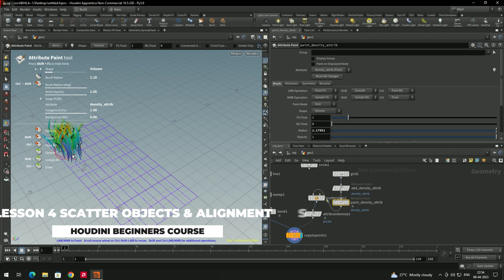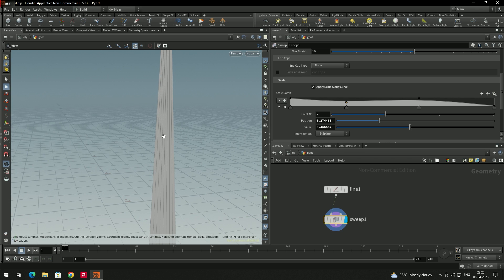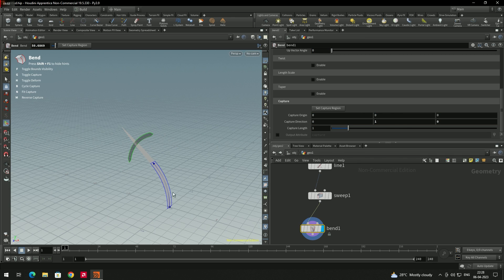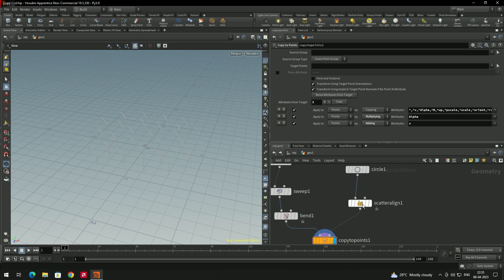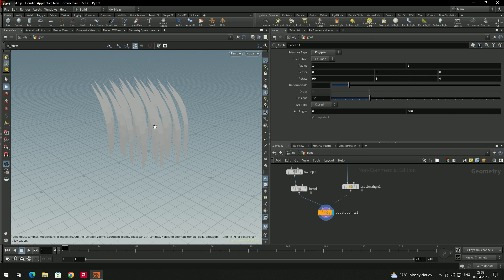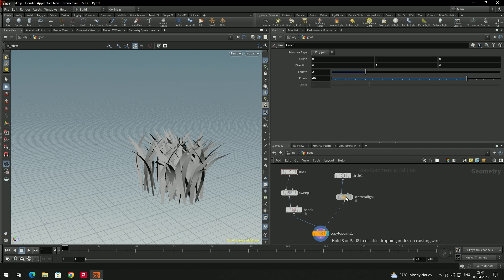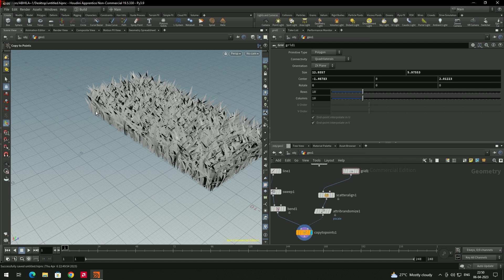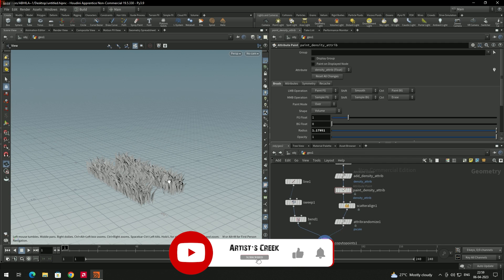Lesson 4 | Scatter the objects & Alignments | Houdini Beginners course | English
This video explains how to scatter the objects and aligning it properly using scatter and align node in Houdini SideFX
In this video i have shown how to create a grass using the scatter and align nodes and other nodes.